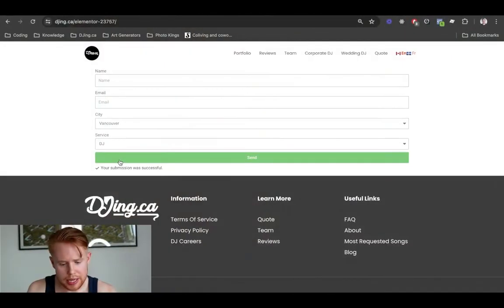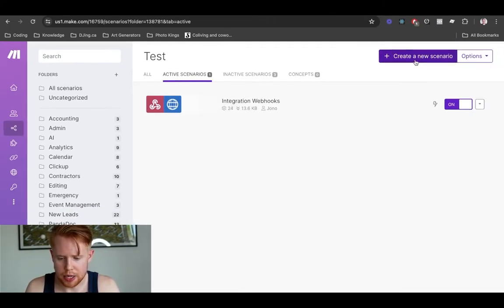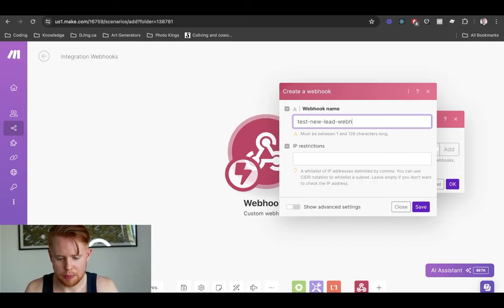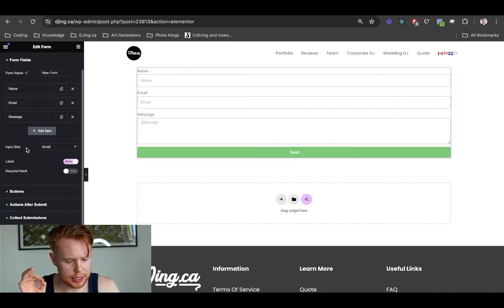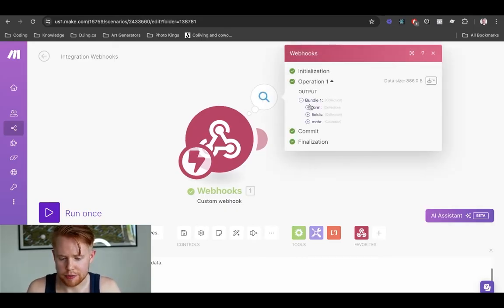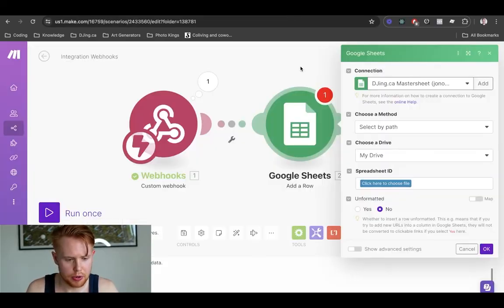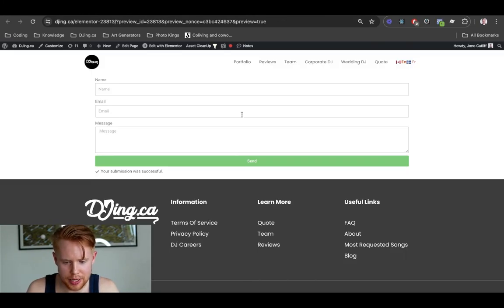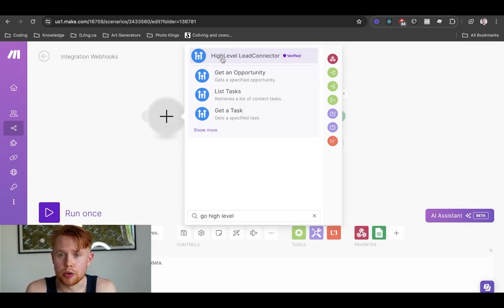Make.com Webhooks - Everything You Need To Know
🌍 COMMUNITY

📚 SUMMARY
Here's a quick guide on how you can use webhooks in Make.com. Why Make.com webhooks matter: There's thousands of applications that don't integrate with Make.com out of the box, but most of these can send data into Make.com using webhooks. Using webhooks, it unlocks the power to connect thousands of other applications into Make.com